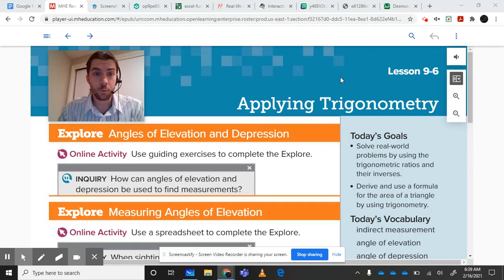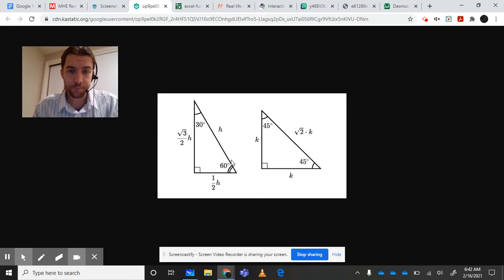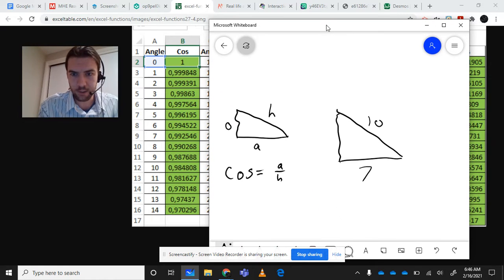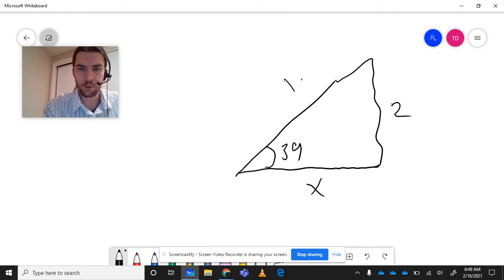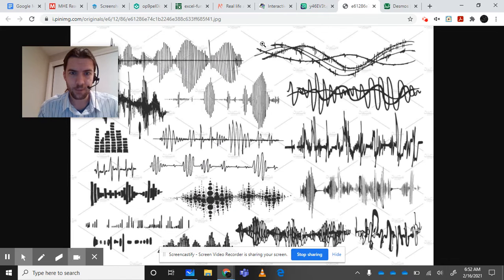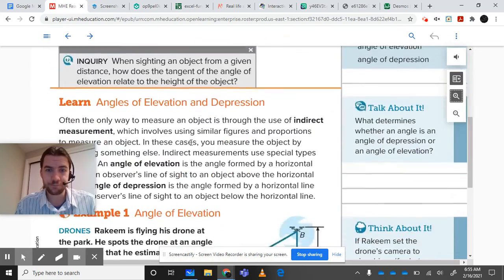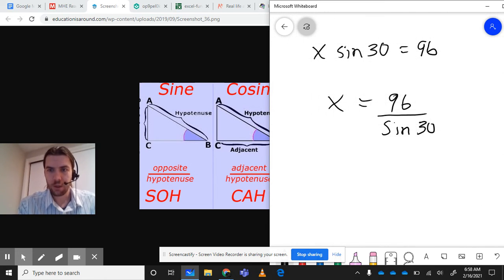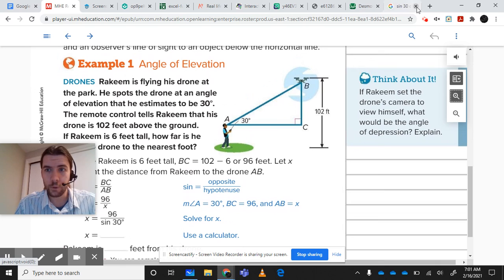9-6) Applying Trigonometry: Introduction